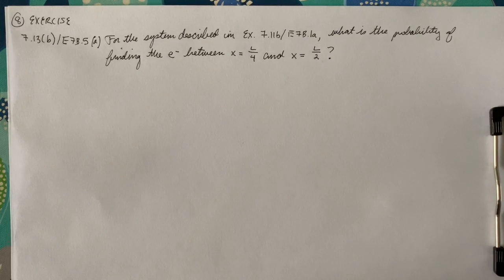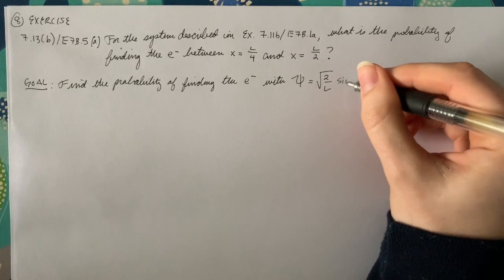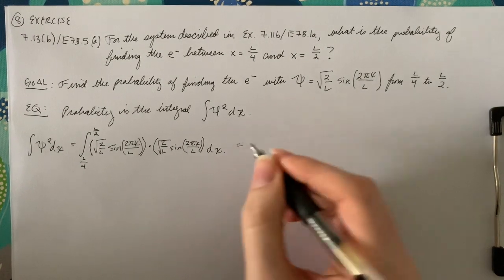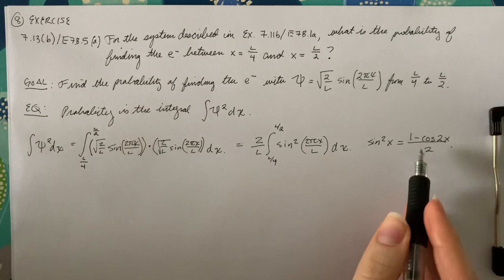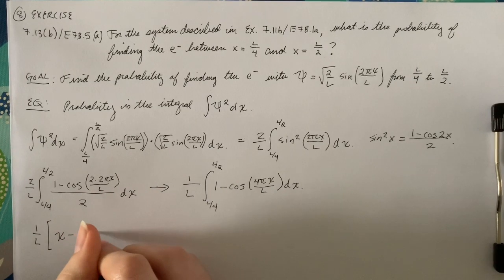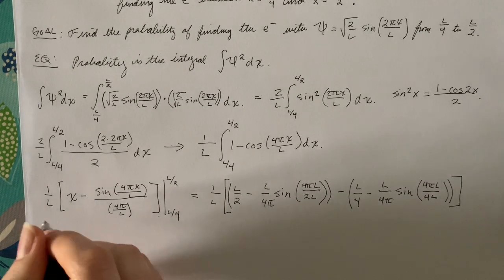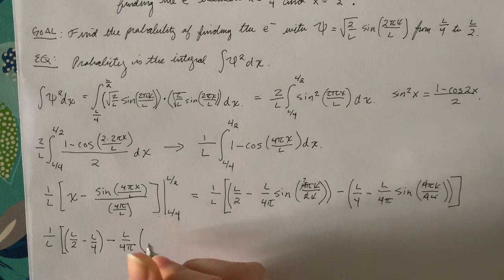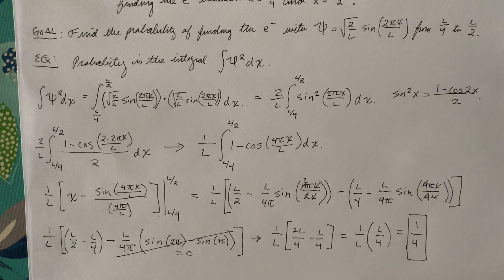HW1 8) Exercise 7.13(b)/E7B.5(a)